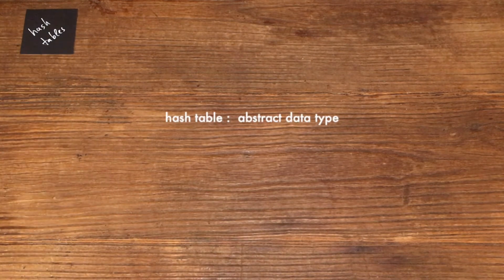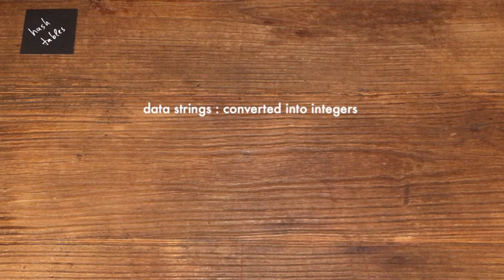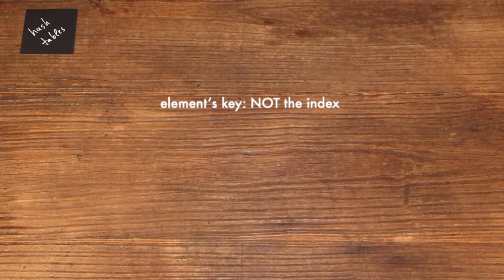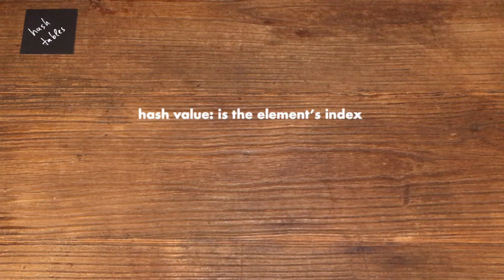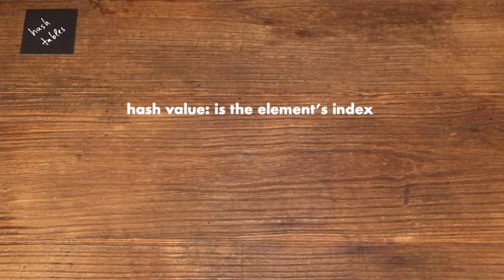4. Hash Tables - Data Structures & Algorithms: the egg edition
This video belongs to a small video series about data structures and algorithms. Some people find the topic difficult, so I will try to explain it as easy as possible. And what is really simple and what does everybody know? Right - an egg. So I explain data structures and algorithms simply with eggs.

Have fun with my egg edition. And always remember - - code is nothing elitist - - code is 4 all :-)